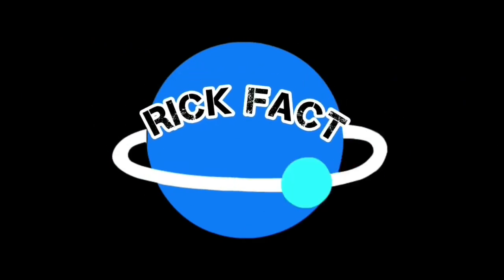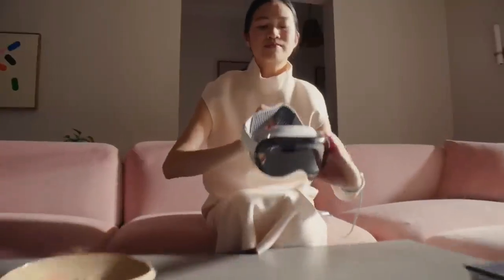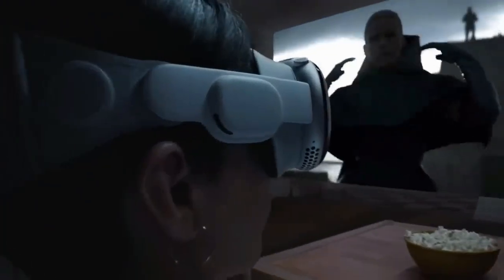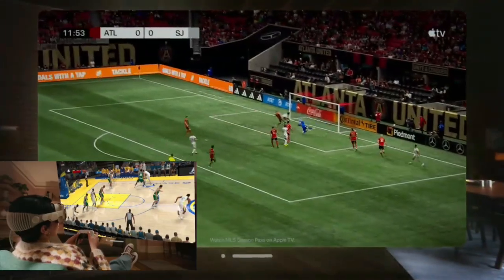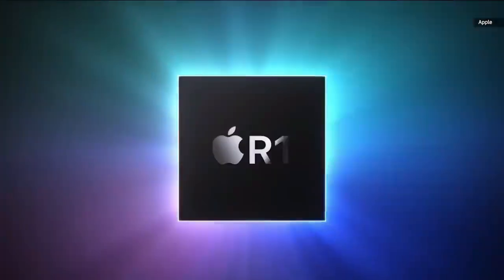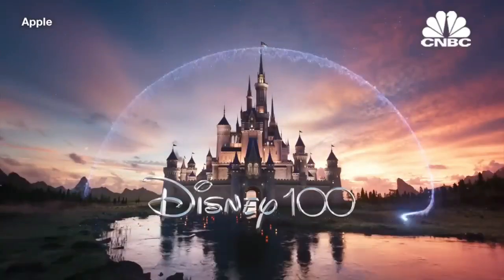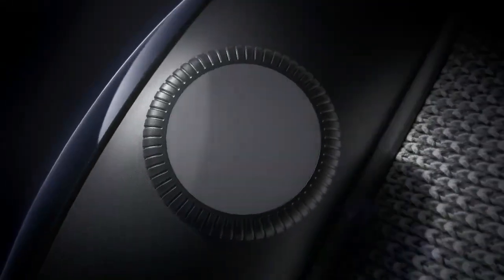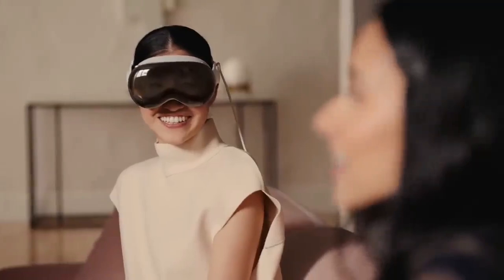The Apple vision pro six months later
Unveiling the Apple Vision Pro: Revolutionizing Mixed Reality | RickFact

Dive into the future with the Apple Vision Pro – a revolutionary mixed reality headset that seamlessly merges the digital and physical worlds. Join us as we explore its key features, development journey, and early impressions.